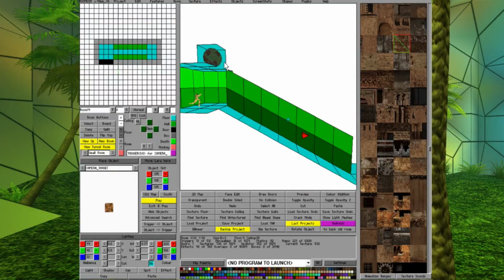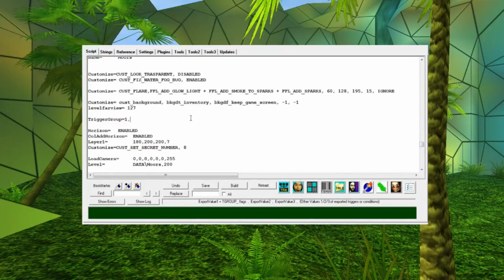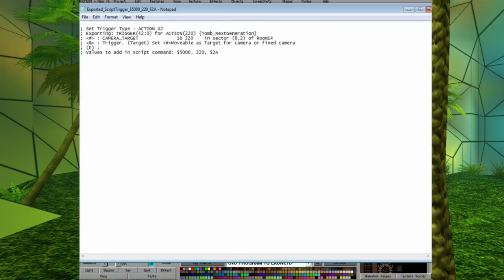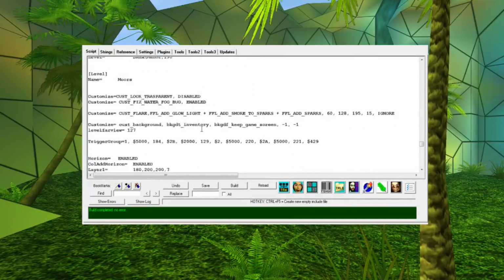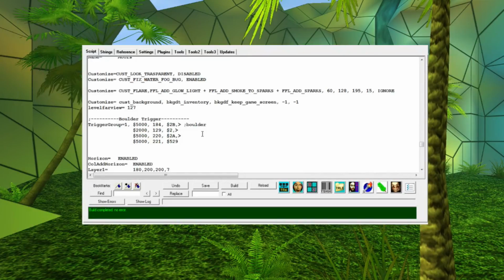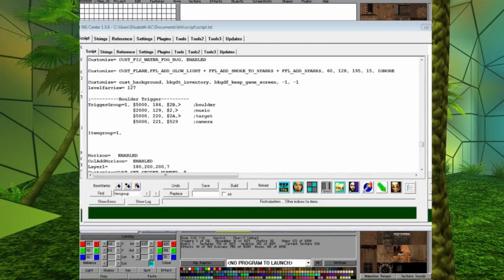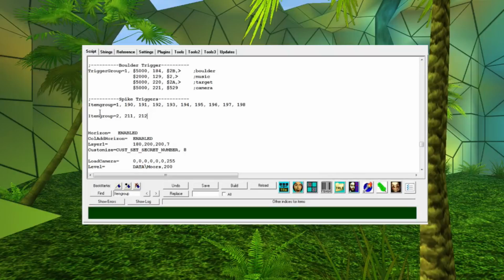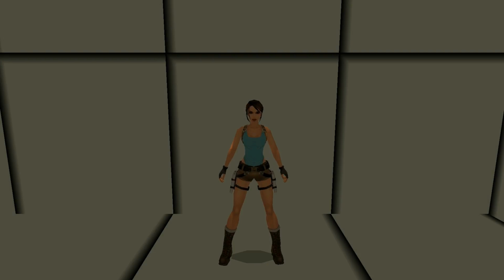TRLE Tutorial 9: Traps & Triggers Part 2 - TRNG Triggers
This is part 2 of my traps and Triggers tutorial. In this episode I explain how to implement the same simple triggers shown in the previous episode, using the TRNG method.